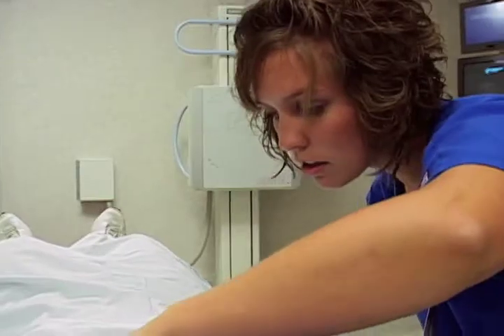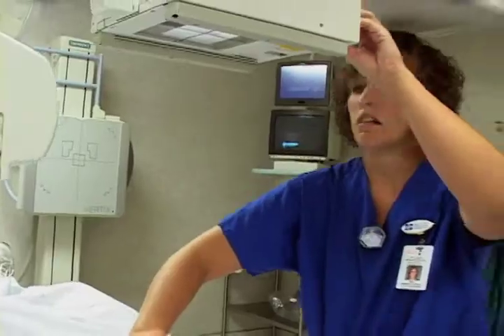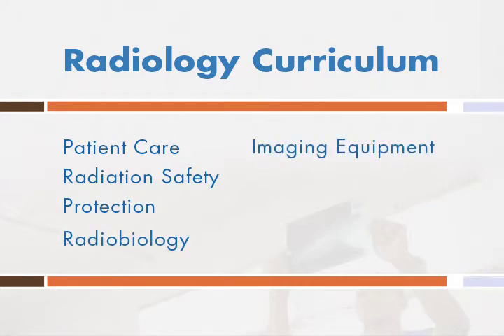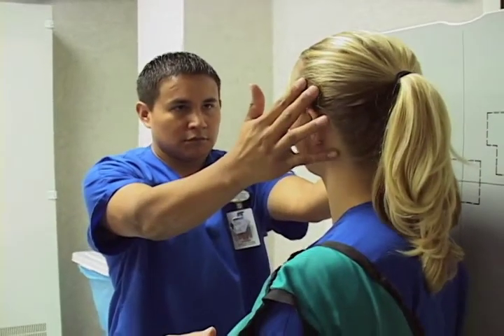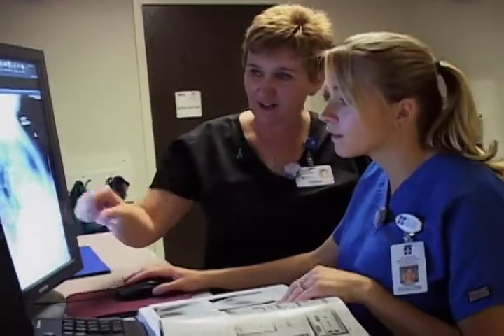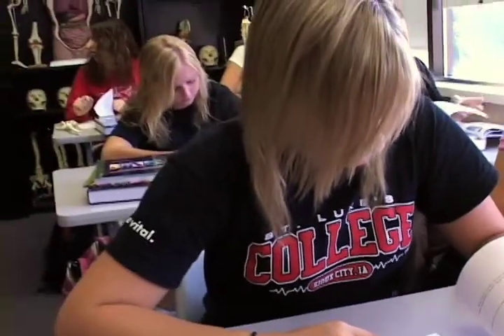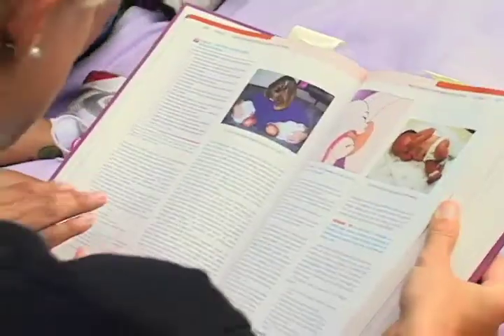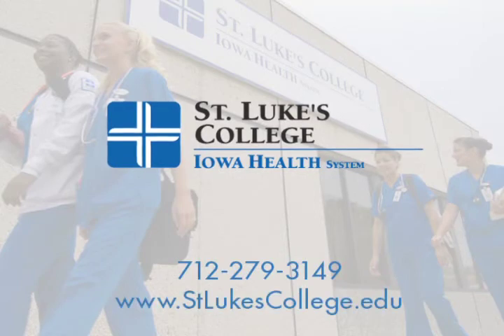St. Luke's College :: Radiology Program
With the increased use of technology in health care, the radiology profession is growing faster than ever and radiologic technologists are leading the way.  Radiographers are on the cutting edge of scientific progress, working with the latest in medical advancements.

As a radiographer you will utilize knowledge of radiation protection, radiobiology imaging equipment, nursing principles and human anatomy and physiology to create medical images used to identify potential medical problems.  Our radiology program combines classroom teaching and learning with clinical experiences for individuals interested in this high tech profession.